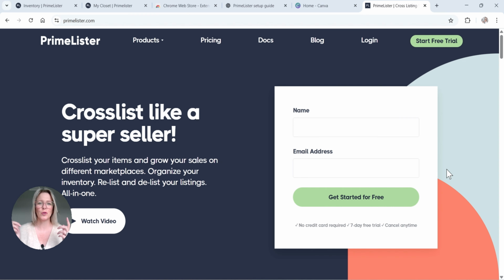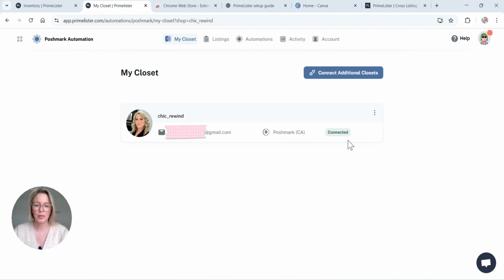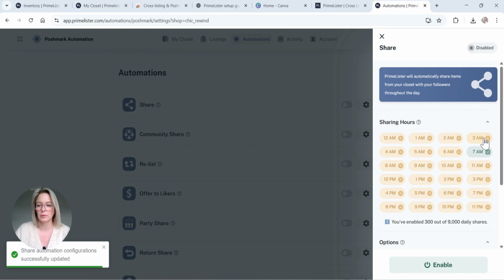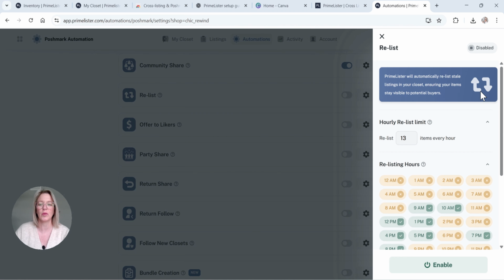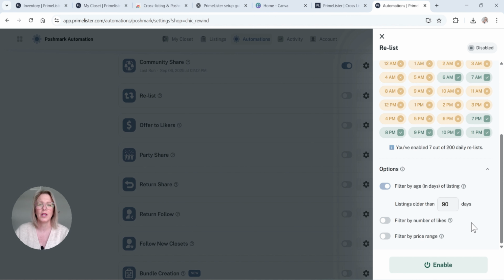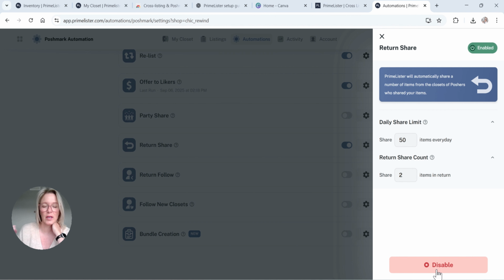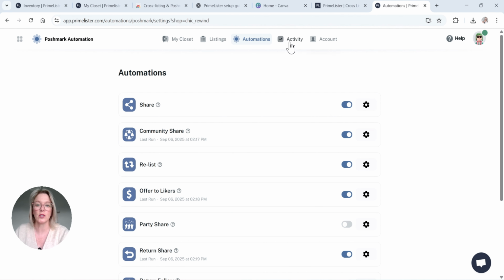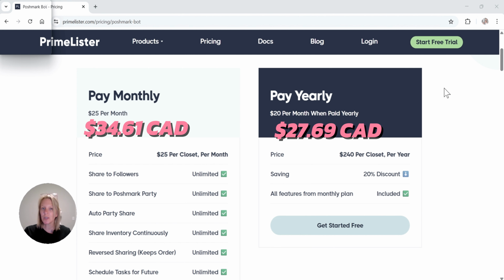Why you should be using Primelister As Your Automation Tool, Poshmark Reselling Tips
If you’re ready to grow your Poshmark business, this is the video for you.

Want to boost your Poshmark sales without spending hours sharing, following, and sending offers? In this video, I’ll show you how to use Primelister, the automation tool that makes reselling on Poshmark so much easier.
I’ll walk you through how simple it is to use, why it’s so affordable, and how it can help you increase your sales by saving time on repetitive tasks. If you’re a reseller who wants to grow your business and free up more time for thrifting, listing, or just enjoying life—this tool is a game changer!

✨ What you’ll learn in this video:
       👉How Primelister works for Poshmark resellers
       👉 The easiest way to automate your daily tasks
       👉Why automation leads to more sales and consistency
       👉Why Primelister is one of the most affordable tools out there

💚My Reseller Toolkit - Everything I use to source, list, ship & stay organized.